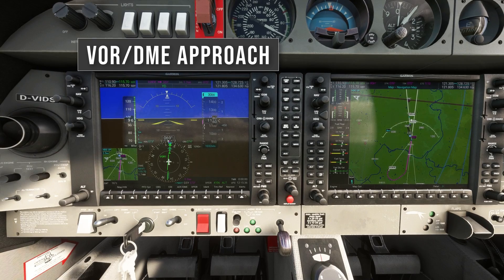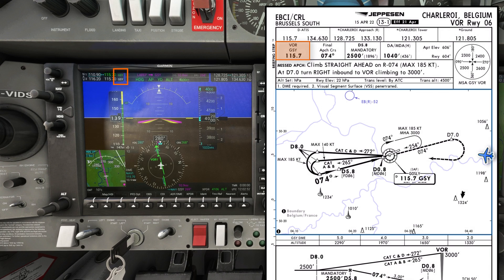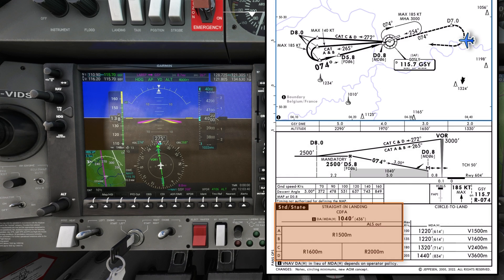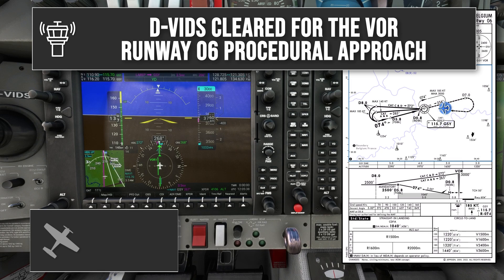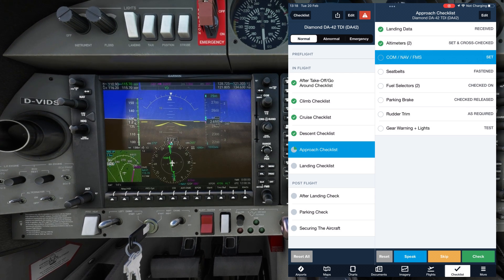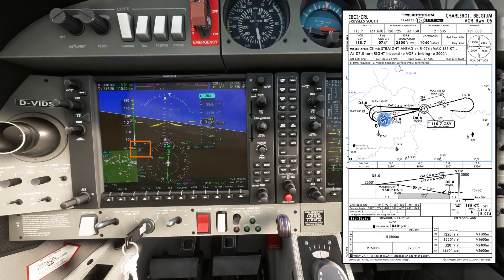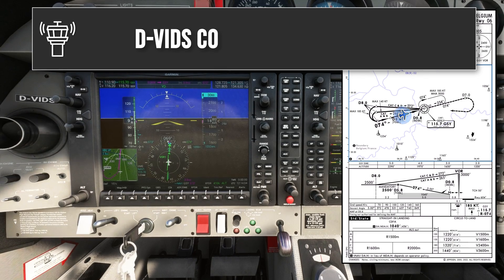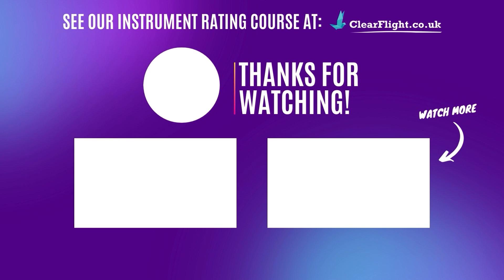How to Fly a VOR Approach | EASA & UK Instrument Rating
Join me in the cockpit as I talk through this procedural VOR/DME approach to runway 06 at Charleroi in Belgium.

For everything you need to pass your EASA or UK Instrument Rating and Commercial Pilot Licence tests, see our online courses

In this video, we take a look at the VOR/DME approach for Runway 06 at Charleroi in Belgium. We'll cover the approach briefing and demonstrate how to fly this approach down to minima.

This video is a sample taken from our online EASA & UK Instrument Rating Preparation course.

In this video:
0:00 Intro
0:56 Approach Briefing
5:27 Outbound Leg
7:23 Final Approach